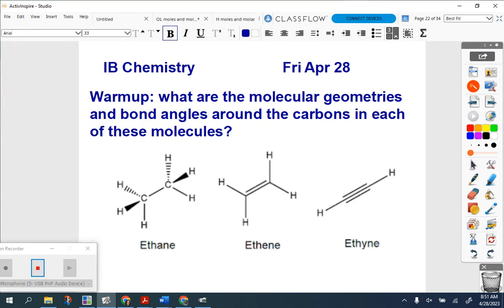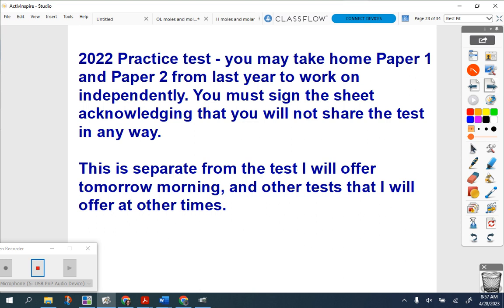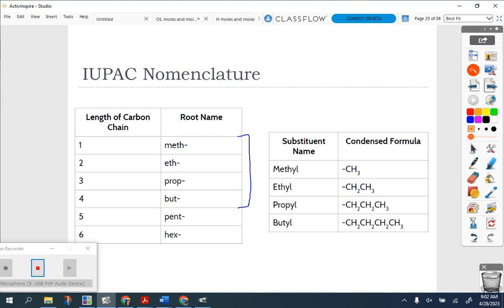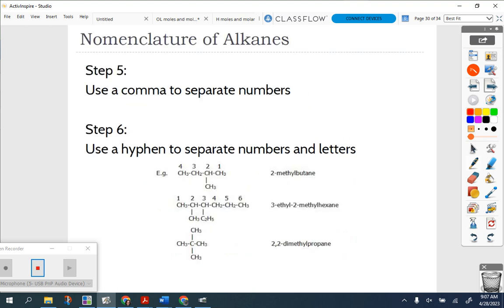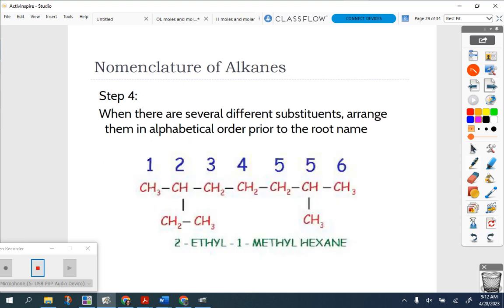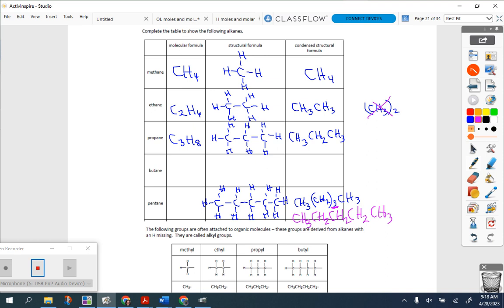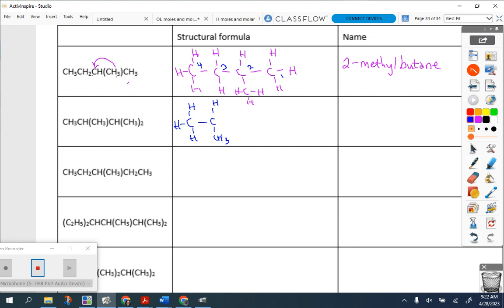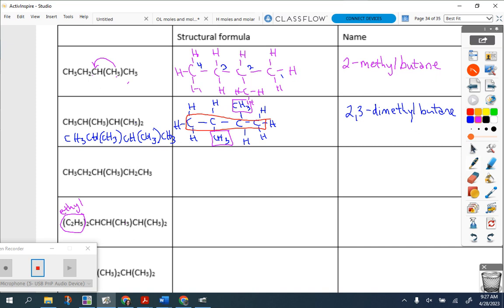IB organic day 3 p2